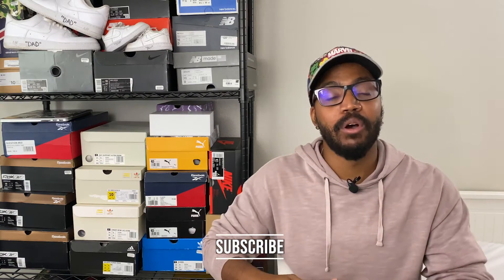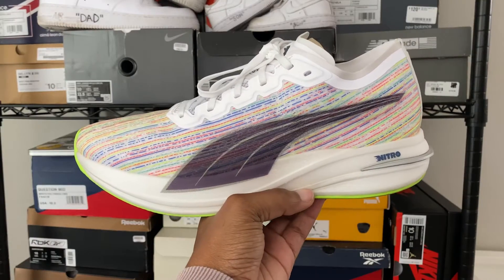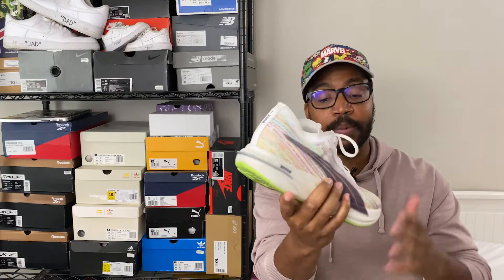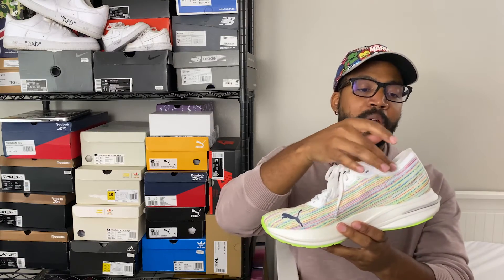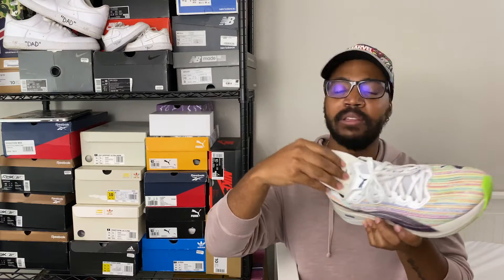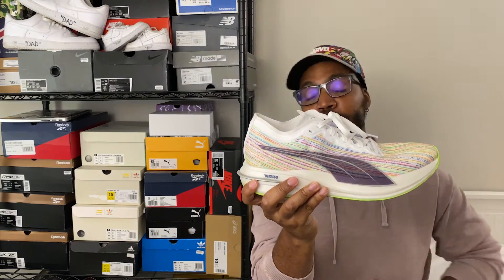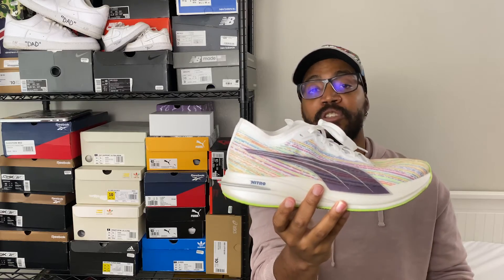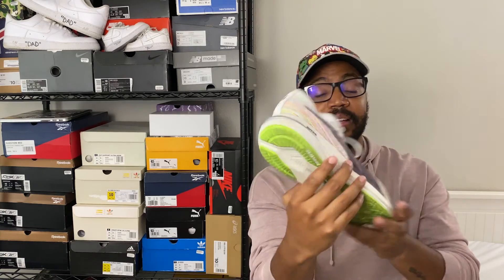PUMA Deviate Nitro SP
Today we are looking at the PUMA Deviate Nitro SP. This runner from PUMA comes equipped with their Nitro foam an INNOPLATE technology. Let's see how it holds up during my half marathon training. Tahnk you again to PUMA for sending these over.